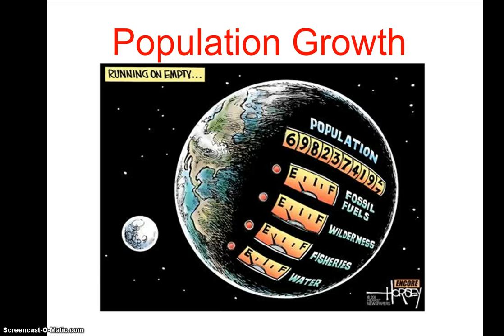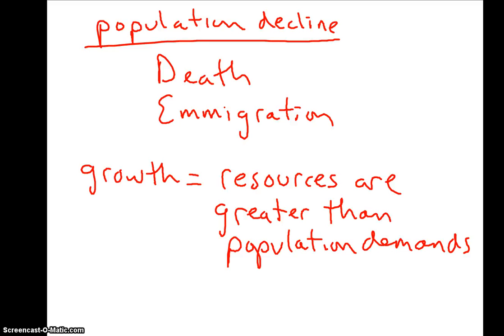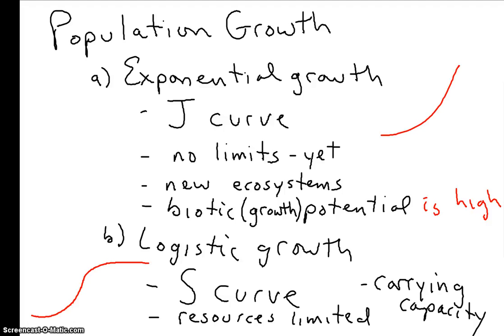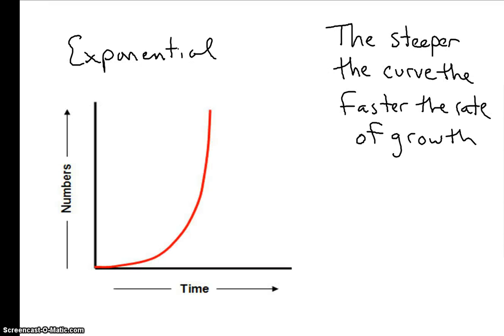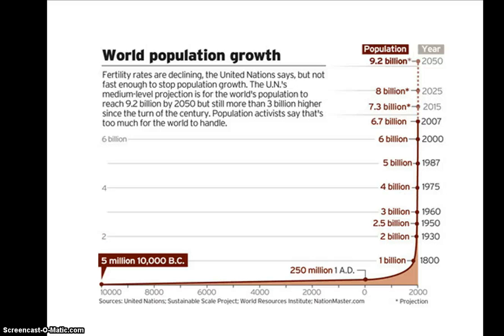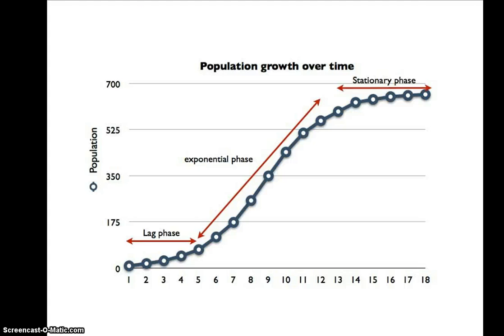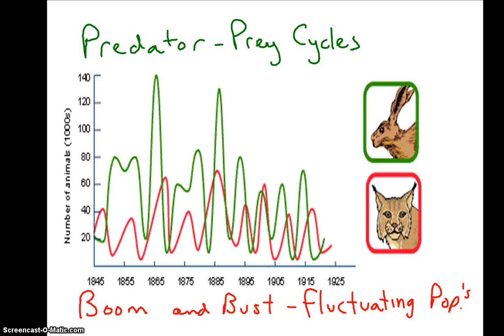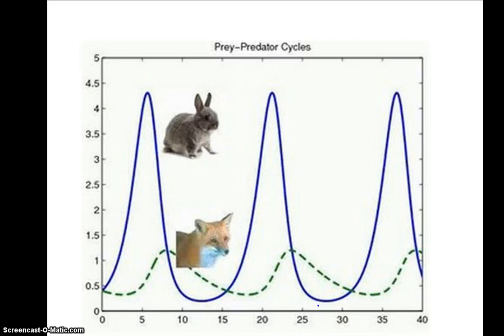37 SOB GrowthCurves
SOB Unit 8 - POP Growth Introduction.